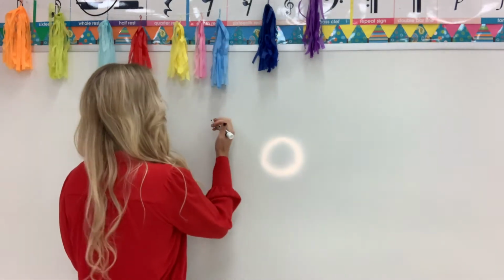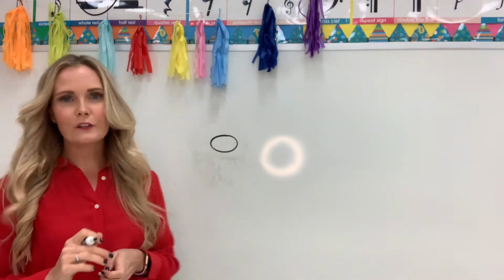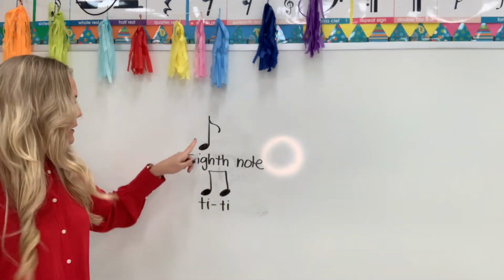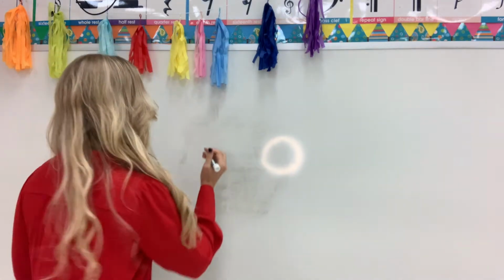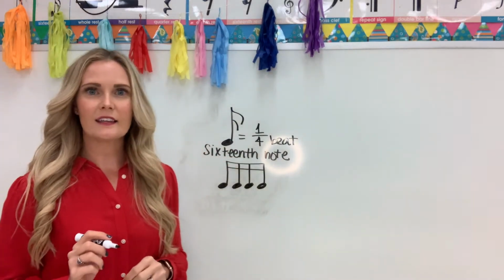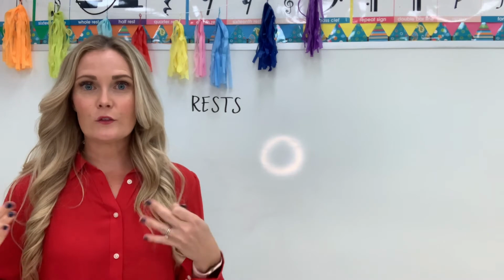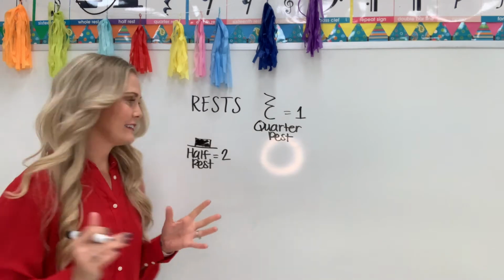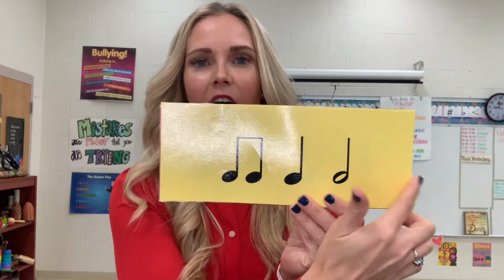Intro to sixteenth notes